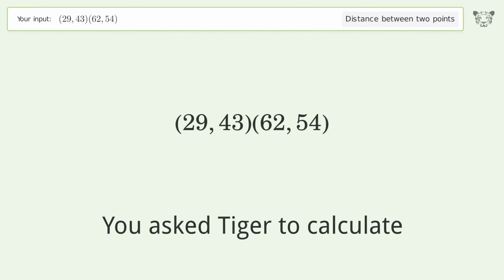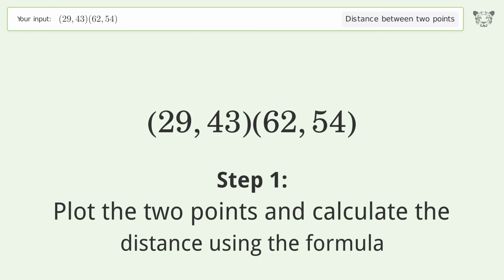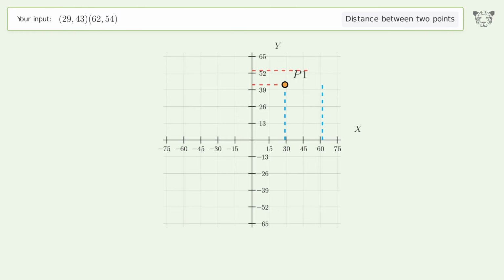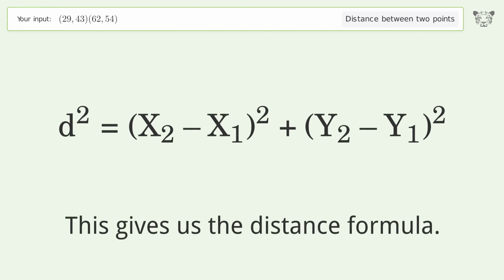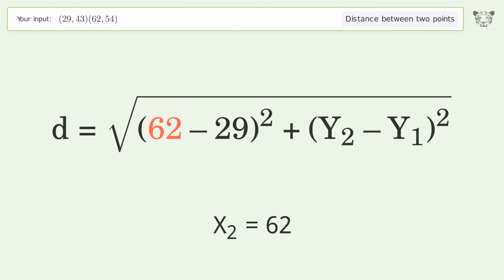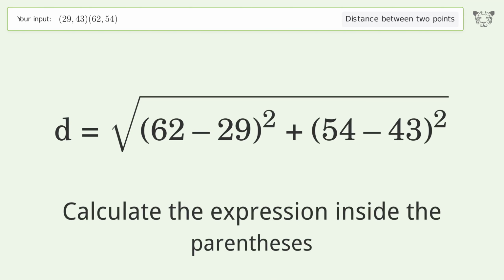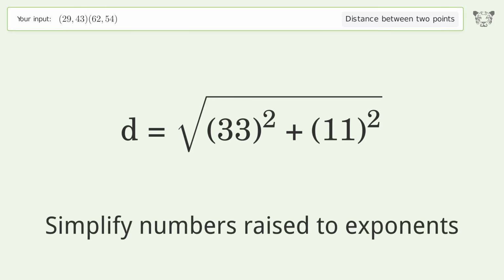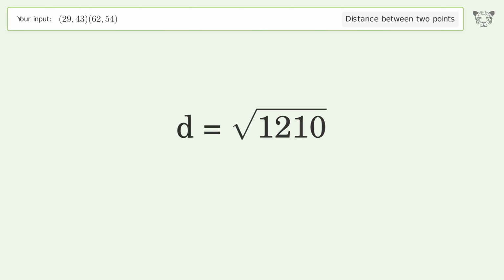Find the distance between two points p1 (29,43) and p2 (62,54): Step-by-Step Video Solution